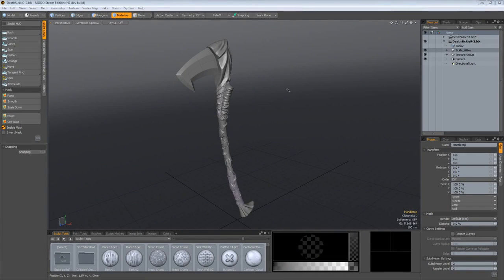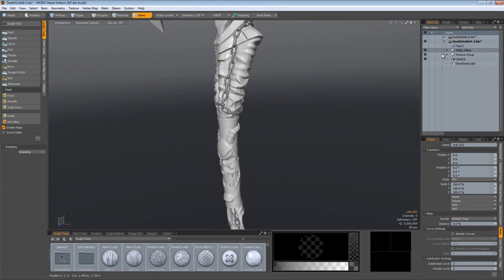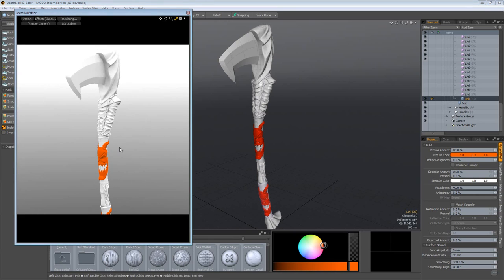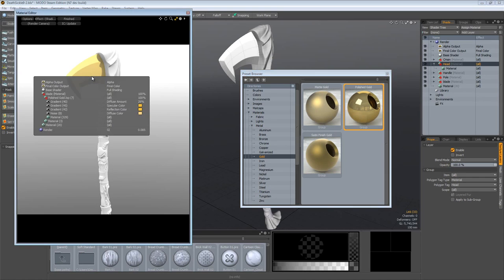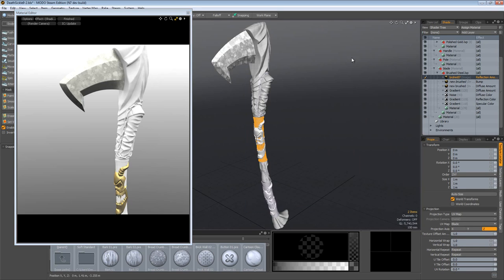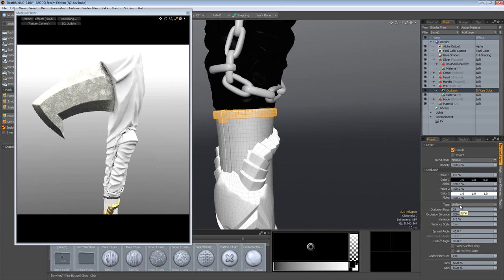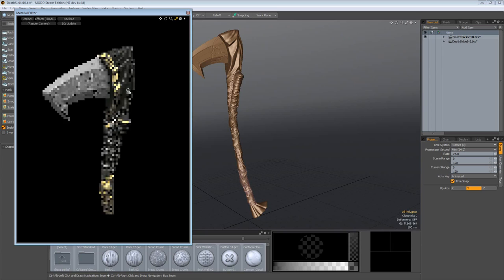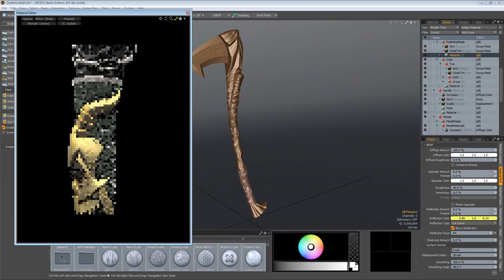Shading Your Model - MODO Steam Edition (8/12)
In order to join the giveaway, like the video and leave the comment bellow! 1 lucky guy will be contacted over Youtube private message when we upload the next tutorial (next week). Good luck!

Check your Youtube inbox in case you have been selected as our winner for the previous week!

If you would like to start creating your own Dota 2 items but don't know how to start, these 12 tutorial videos will be a perfect way for you to start the journey. MODO Steam Edition has it all; modelling, sculpting, texturing and most importantly - the easy way of importing and testing your models within the Dota 2 client.

8th episode - Using MODO Steam's professional quality shading, rendering, and baking features to create high detailed textures for game items.